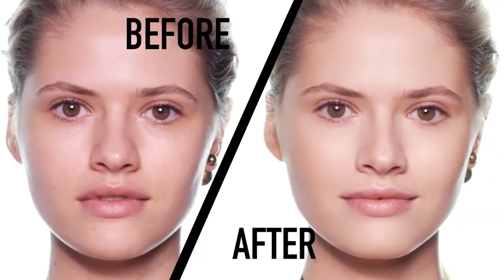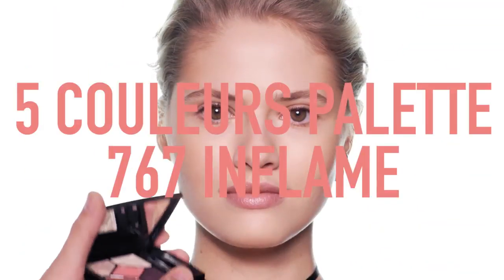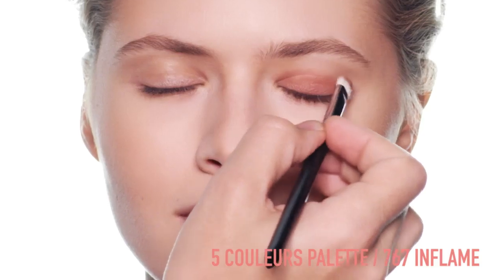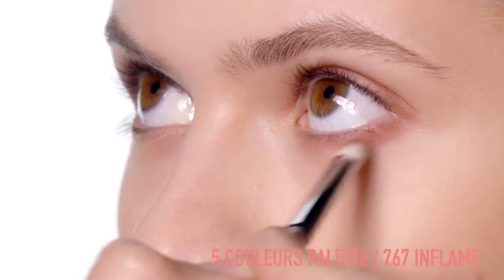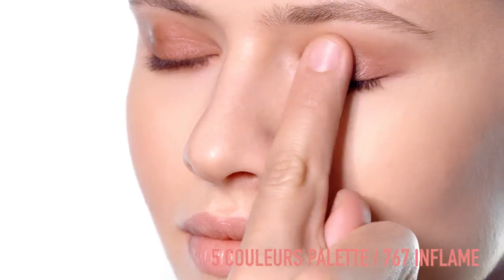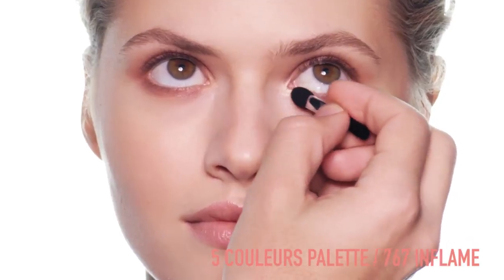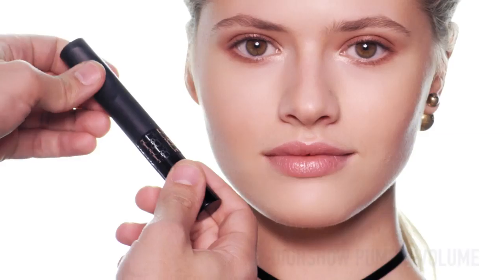6 Temmuz 2019